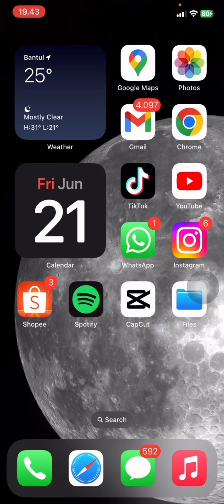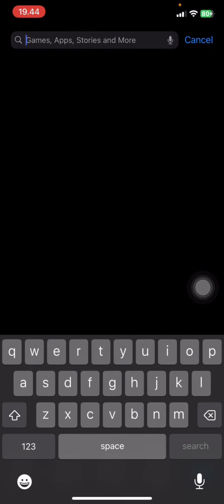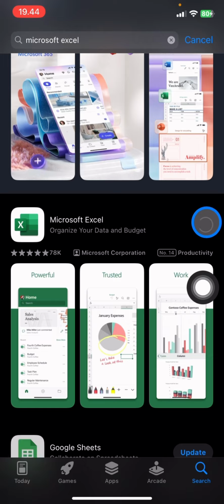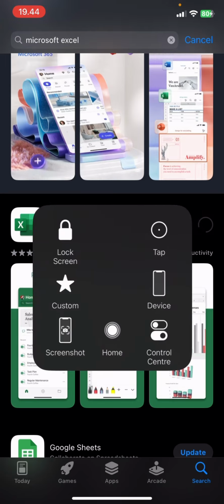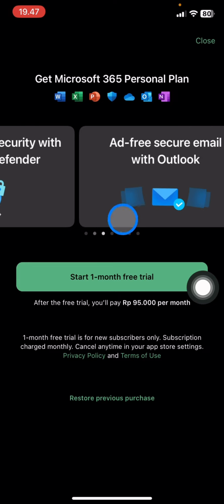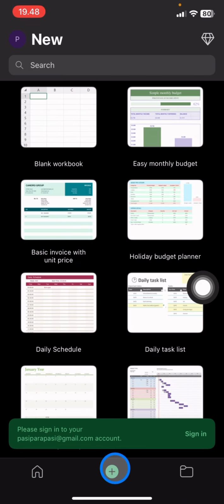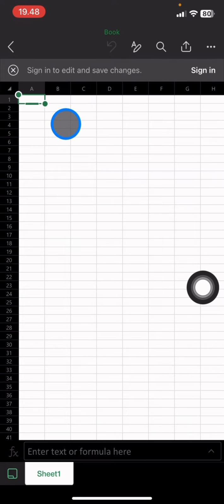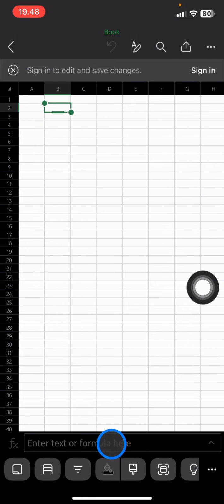✅ SIMPLE Excel Tutorial | Microsoft Excel Tutorial | Excel Training | Intellipaat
This is how you can use Microsoft Excel with your iPhone. Now everything can be done only with mobile phone.